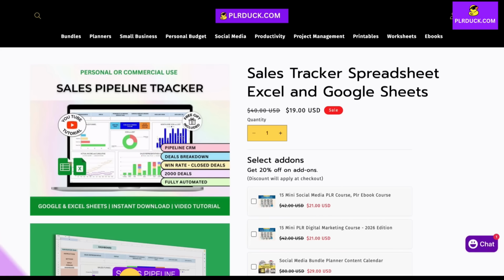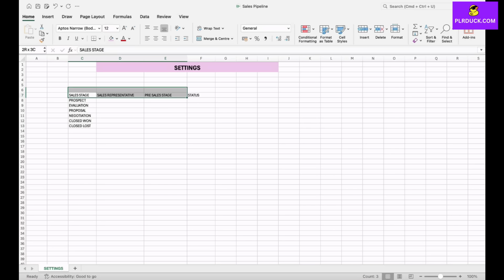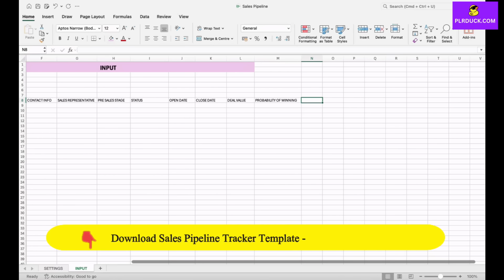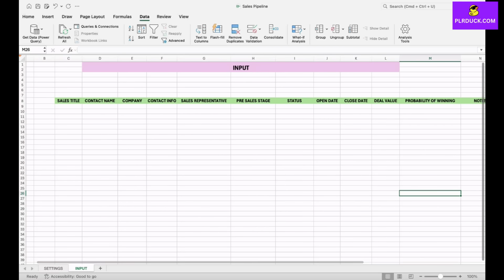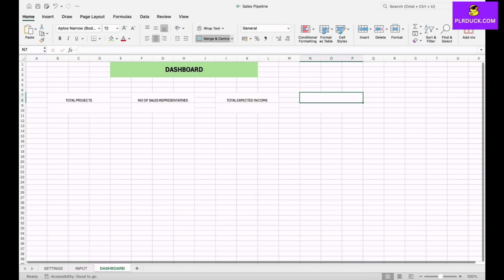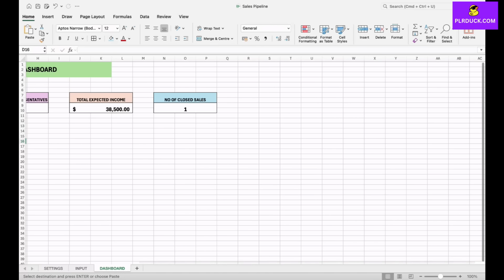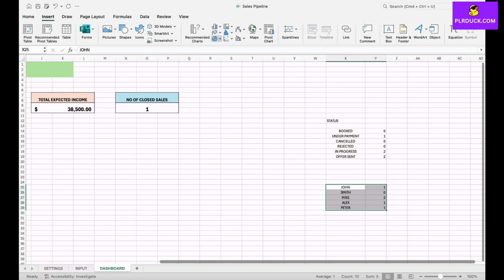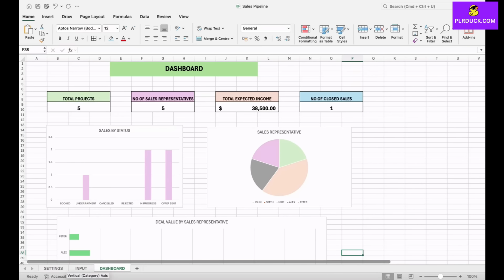Sales Dashboard in Excel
Experience an enhance your sales efficiency with our Sales Pipeline. Assign leads, track progress, and visualize insights through interactive graphs, providing a comprehensive tool for effective sales management. This powerful sales lead management tool combines a dynamic Sales CRM dashboard with a deal analysis table, empowering your entire team to optimize the sales funnel for best results. Stay ahead with daily sales targets using our lead conversion chart and easily monitor progress with the sales report. This spreadsheet help you seize every potential sale, while the sales activity chart offers a comprehensive visual representation of your team's performance, enhancing your team sales performance.

⏩  RECIEVE YOUR BENEFITS
• INSTRUCTIONS - The first tab when you open the tool is where users can input their name and email for personalization and ownership. It also includes a detailed guide, demo video, spreadsheet with a sample mockup data and support email for assistance.
• INPUT - Categorize your customers by status, includes drop down menus make selection of stages simple, keep a track of all your projects using various categories
• PIPLEINE - Perfect to help improve your customer conversions, make comparisons on different parameters and easily narrow it down to your top choices.
• DASHBOARD - Keep track from where your potential income is coming, Compare your month wise data, track your revenue by sales representatives, keep a track of which pipeline stage each lead is at, Understand the overall picture of the actual income v/s the cumulative income.
• BONUS - Budgeting Guide and Checklist to help you attain financial freedom and grow your wealth.

⏩  KEY FEATURES
★ Number of Deals Closed
★ Number of Deals Lost
★ Forecasted earnings vs Actual earnings
★ Activity Bar Chart
★ Monthly Sales and Deals Breakdown
★ Win Rate
★ Sales Representative Analysis

⏩ OTHER ADVANTAGES |
• Aesthetically pleasing minimal design - budgeting made beautiful!
• Automatic calculations - focus on your business, not complex equations.
• Optimized for desktop but also accessible on mobile devices.